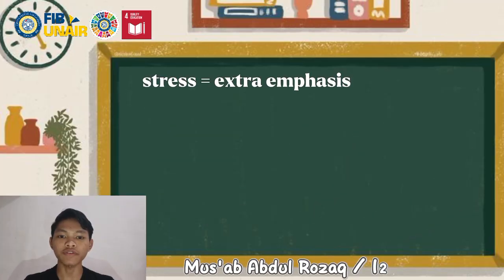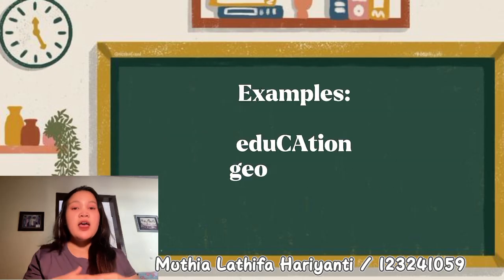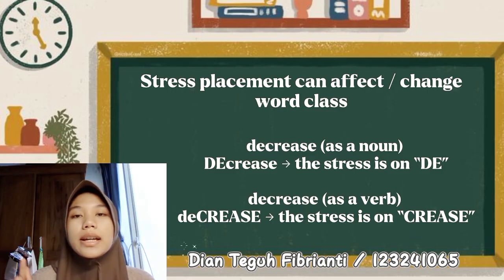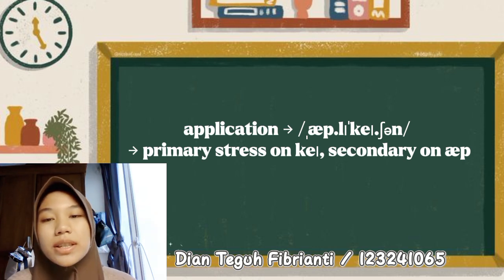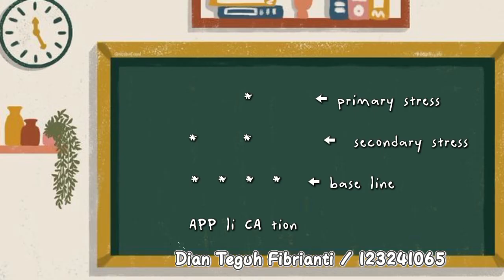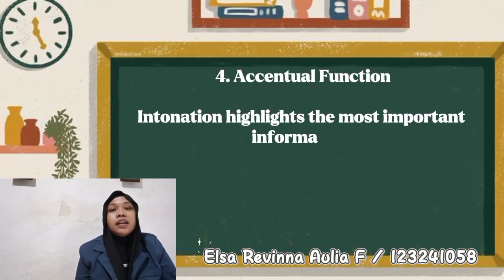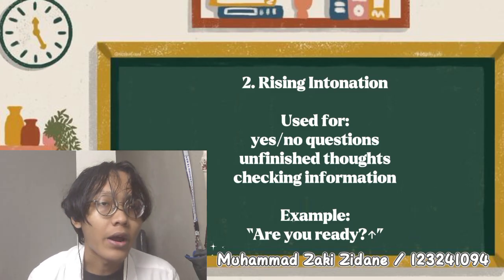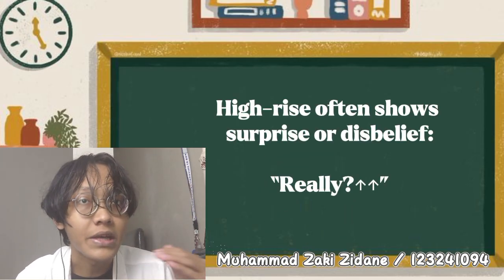Suprasegmental Features | Group 10 EPP class B